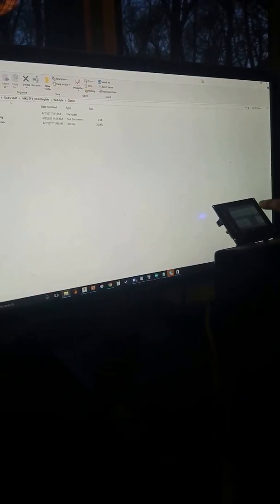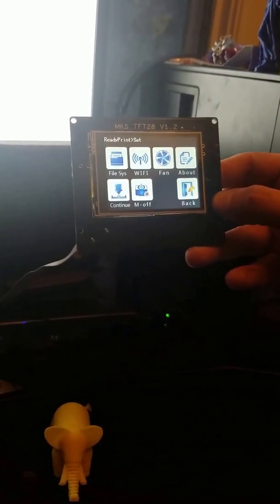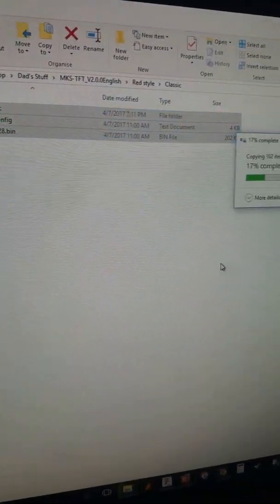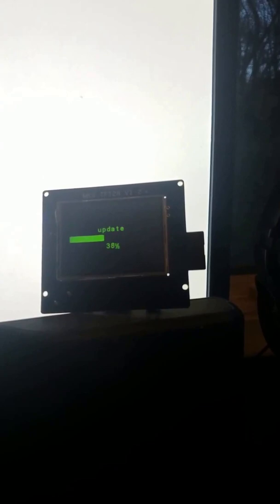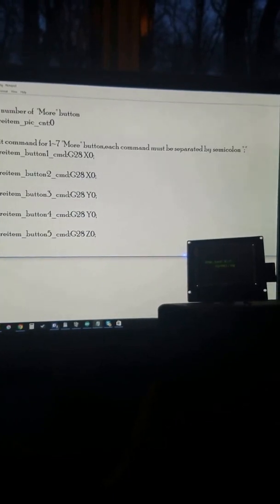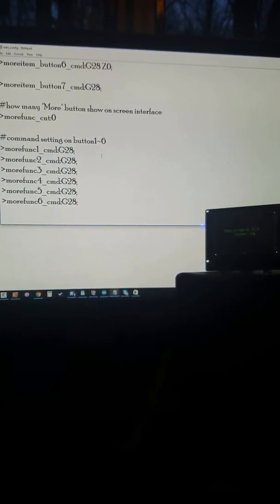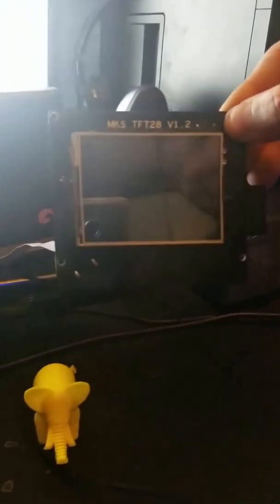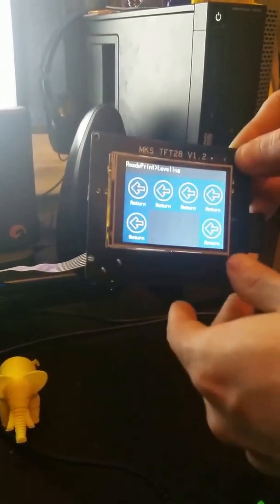Tutorial: MKS TFT28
Hi guys,

This video is about changing the display on the MKS TFT28. One of my friends asked me to do a tutorial on this. I hope this helps!